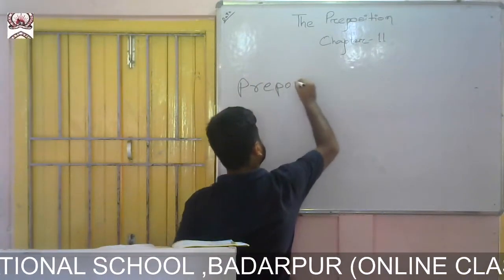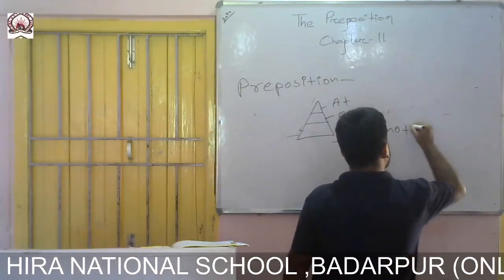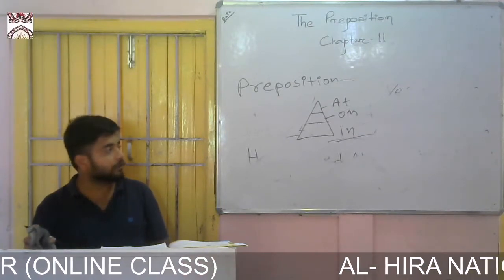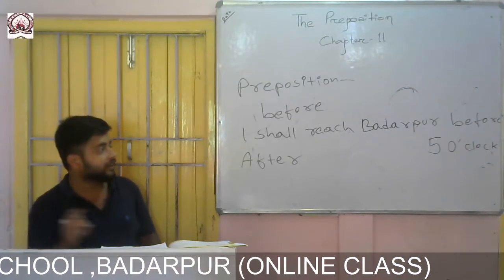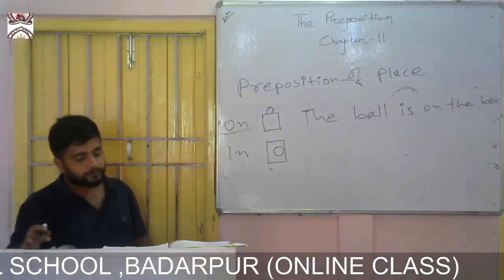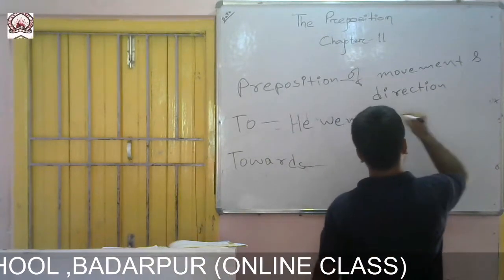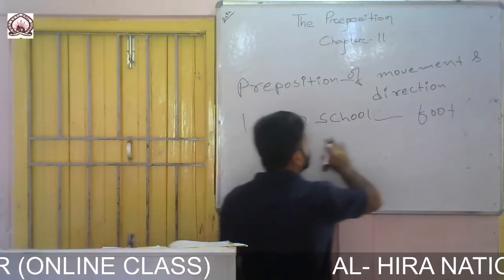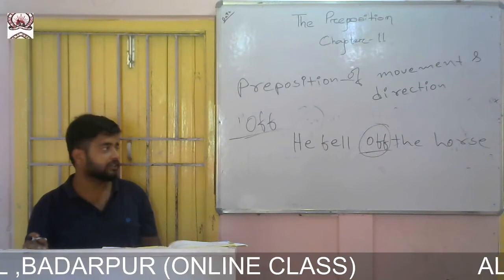English - II, Chapter - 11 (The Preposition) of class - VI